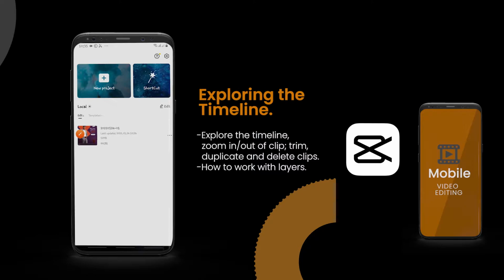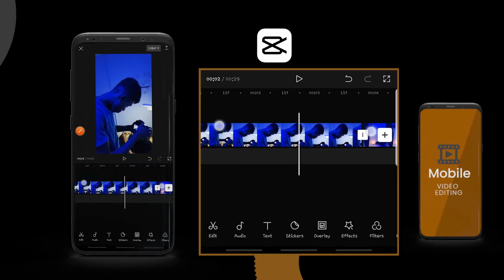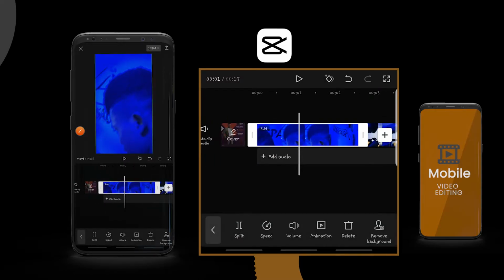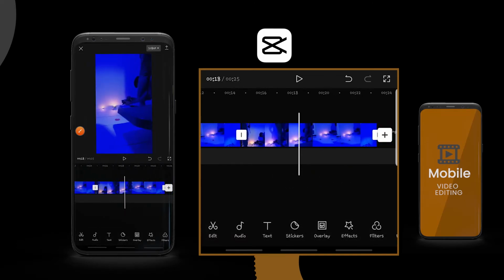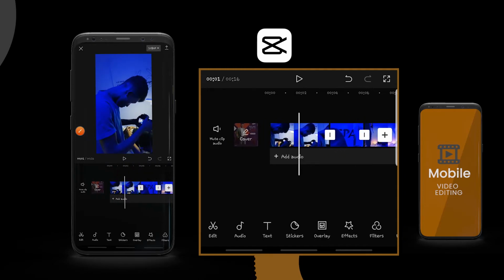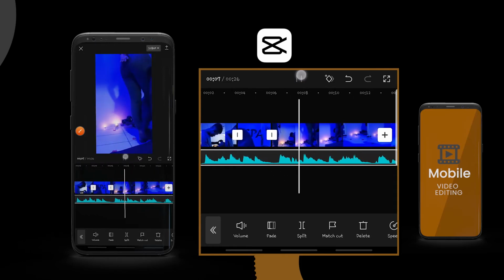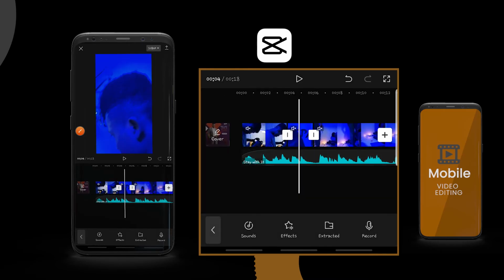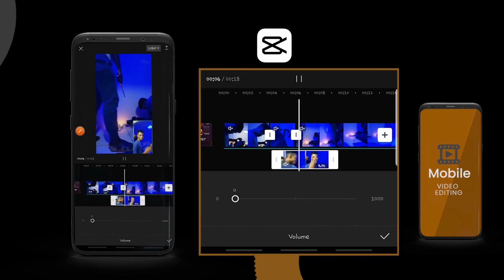Mobile video Editing lesson 2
In today's video, I will show you an in-depth tutorial on how to use mobile video editing app to make videos. Hope you like it, cheers!